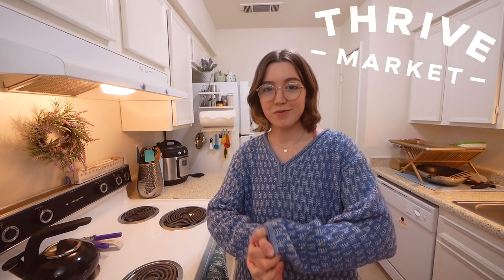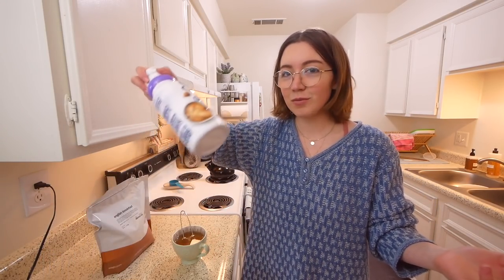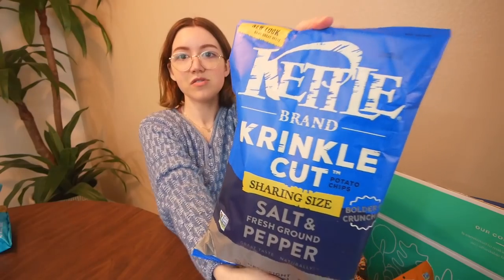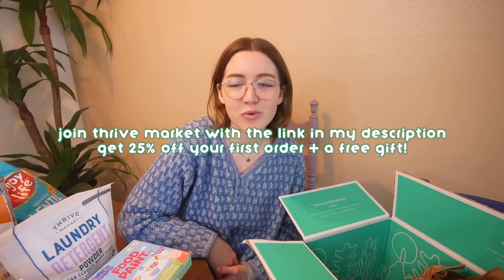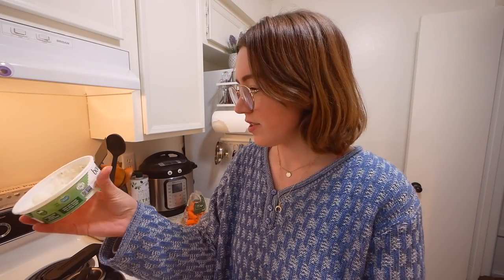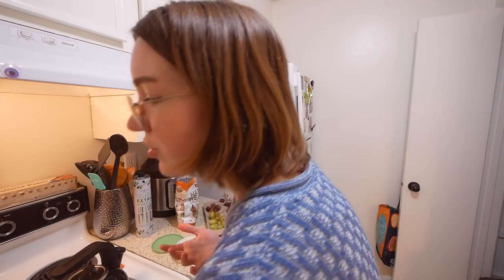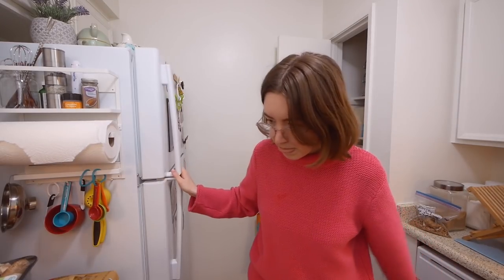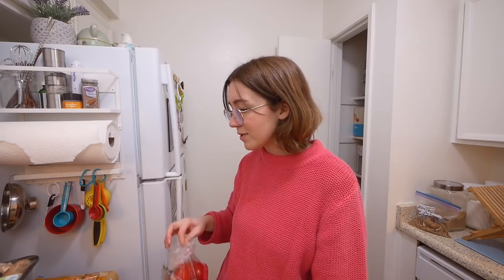what i've been eating as a "normal" vegan living alone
i should've explained it during the video but this was over 4 days lol (Mon-Thurs)